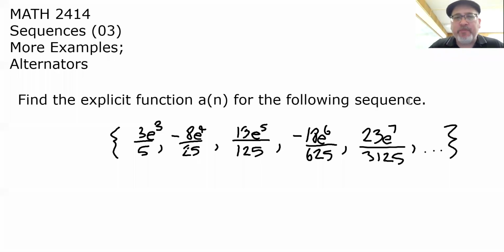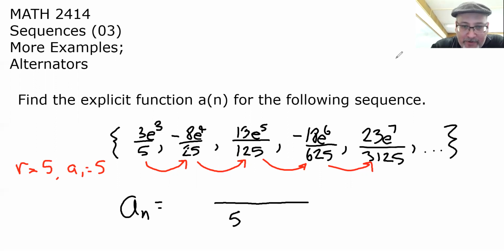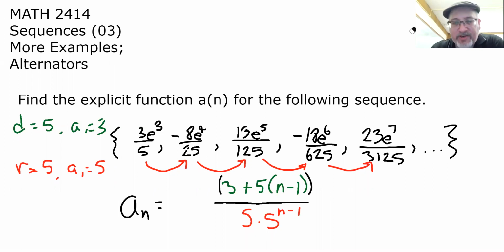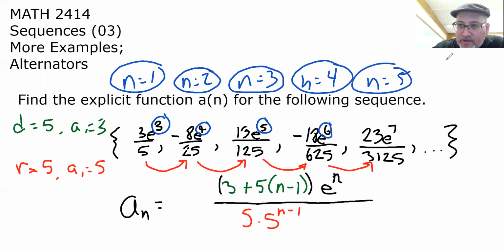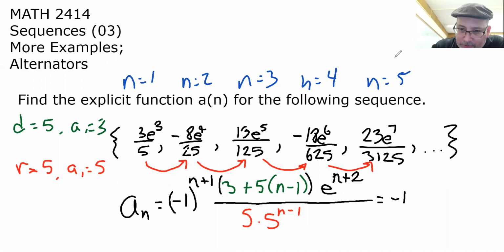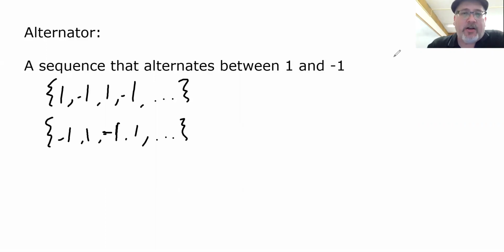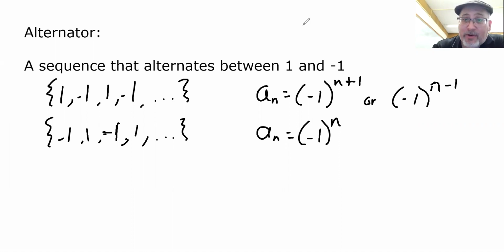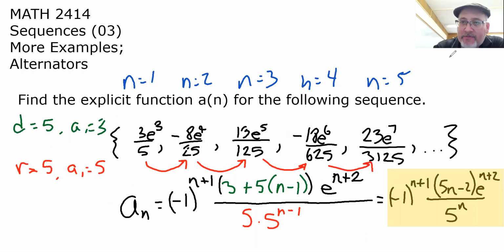MATH 2414 - Sequences (03): Another Example; Alternators